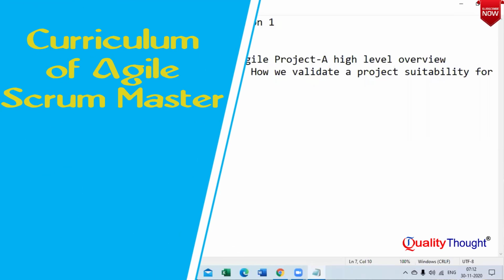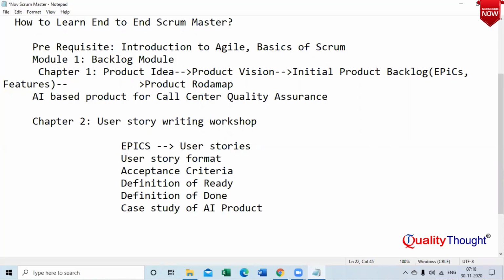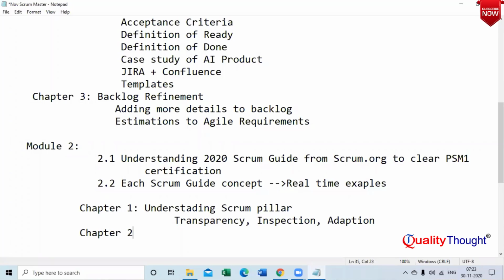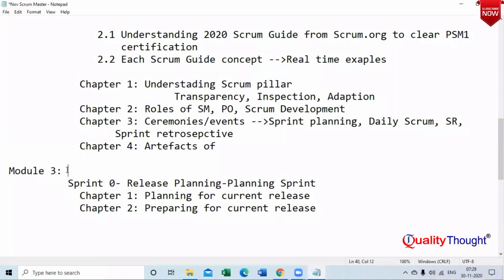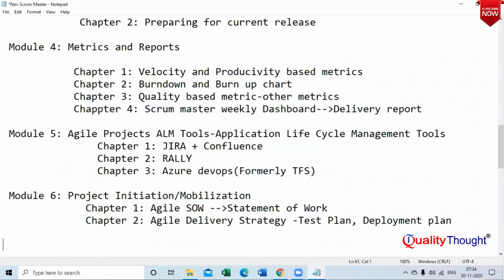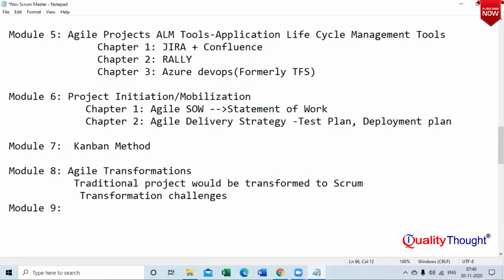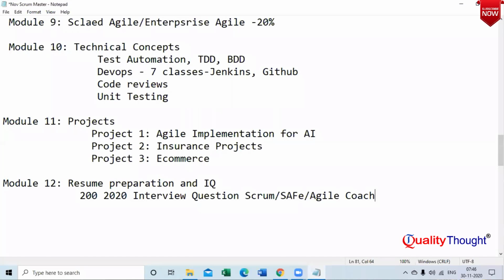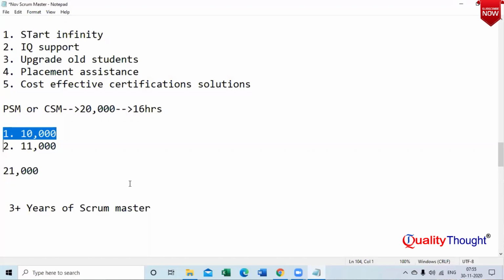How to become Agile Scrum Master? | Agile Scrum Master Curriculum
In this video, you can learn which modules are covered for Agile Scrum Master?